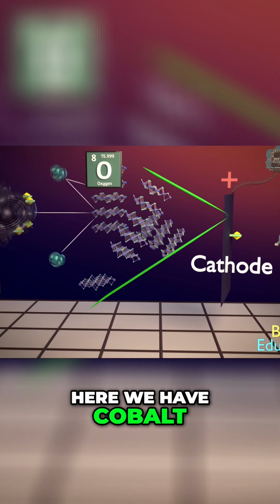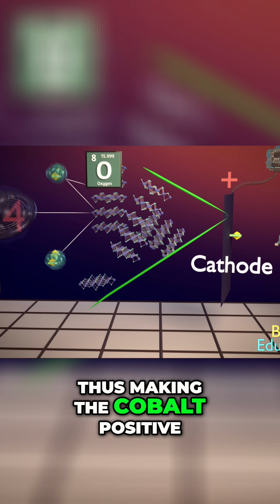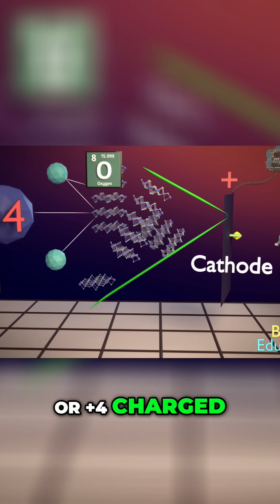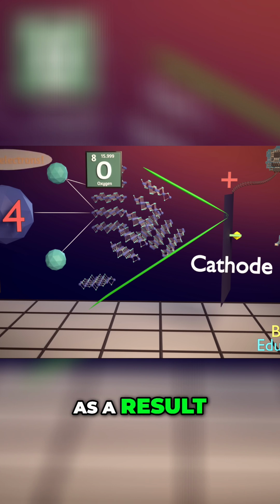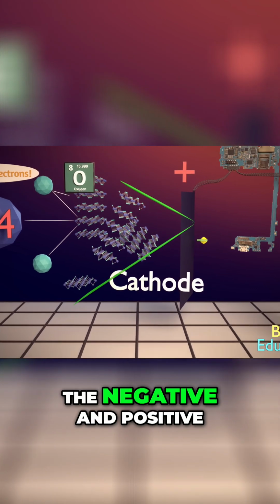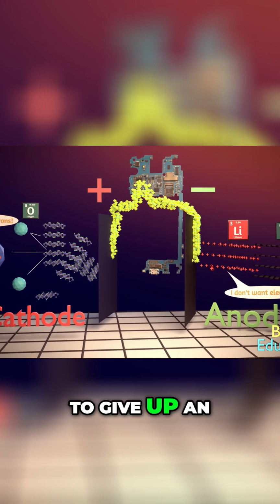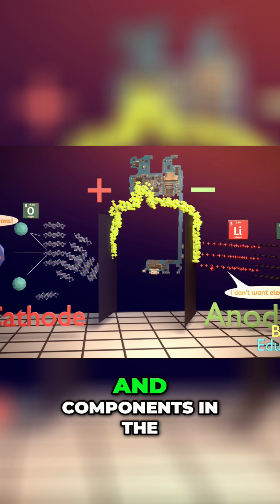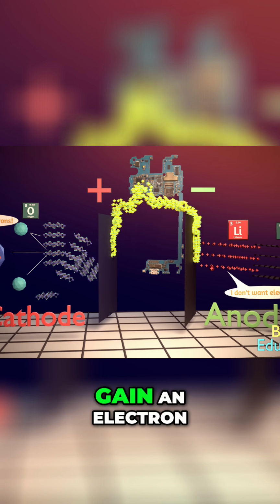Branch Education: Smartphone Batteries. How Do they REALLY Work?